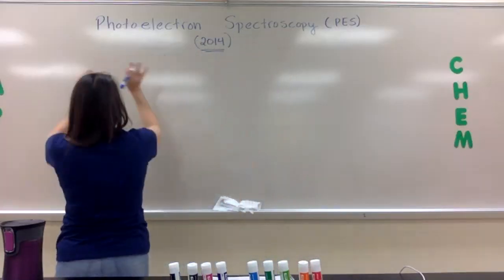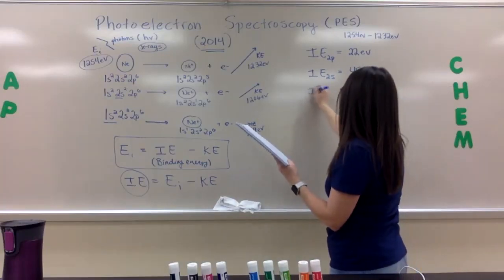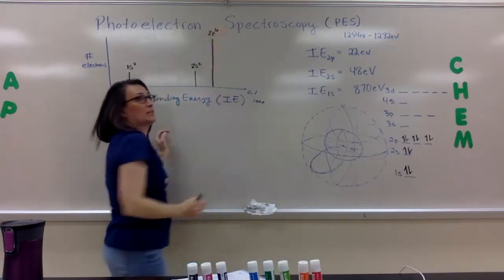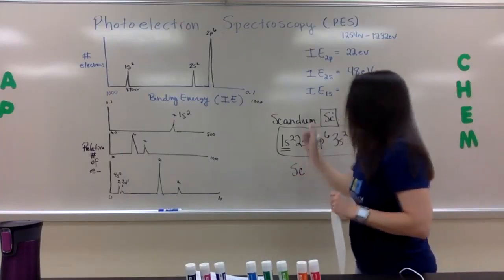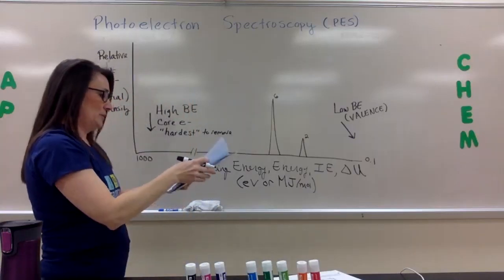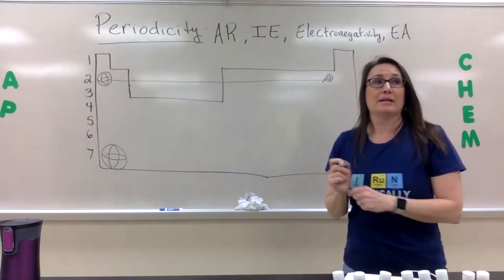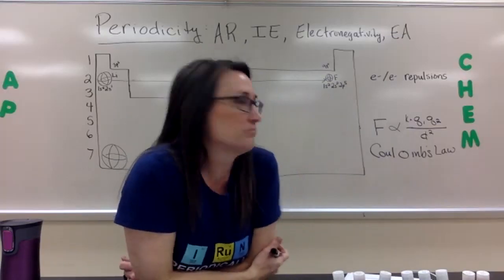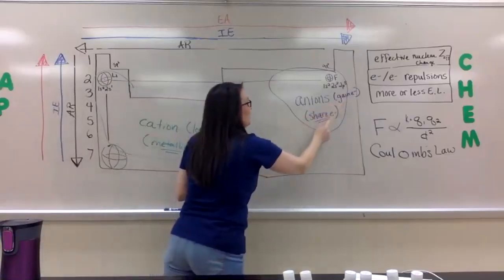AP Chemistry Review - Session I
Sessions 1 Topics:
Photoelectron Spectroscopy (PES) and Periodicity - Binding Energy, eV or MJ/mol, Electron Configurations, Photons, Ionization Energy, Electron Configurations, Valence Electrons, Core Electrons, Atomic Radius, Ionization Energy, Electron Affinity, Electronegativity, and more